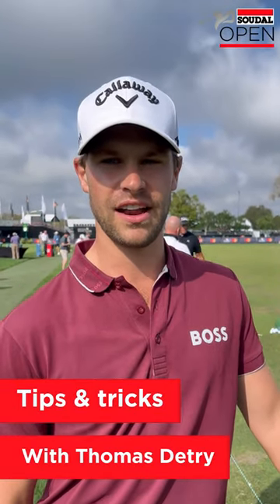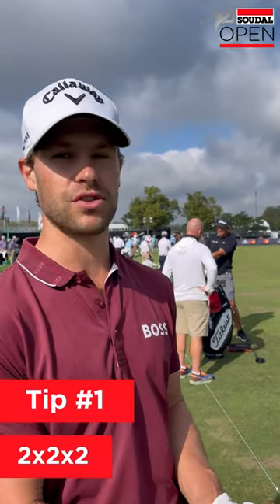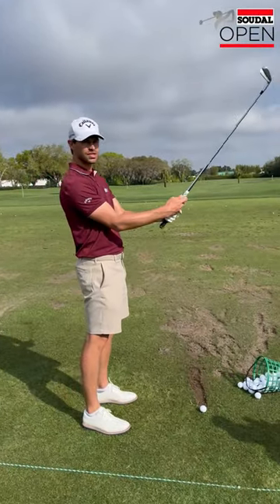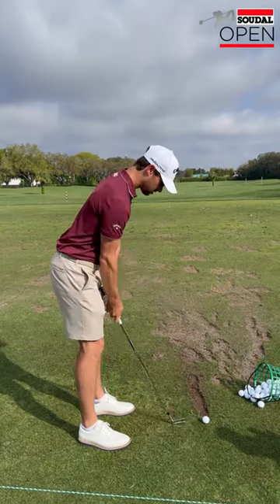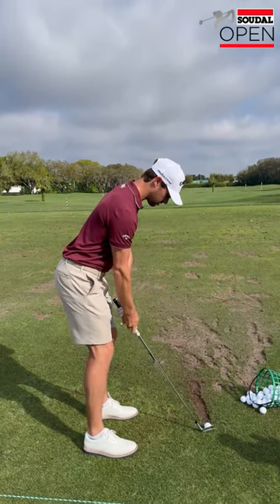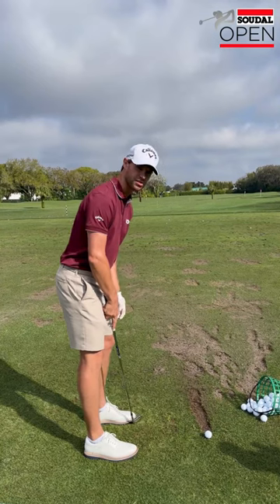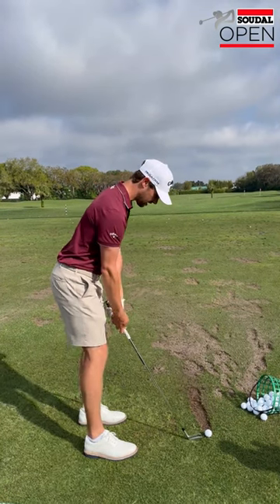Soudal Open Tips by Thomas Detry | Tip 1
Thomas Detry gives you a series of 'Soudal Open Tips' in order to improve your game!